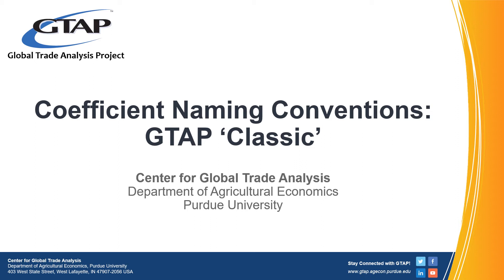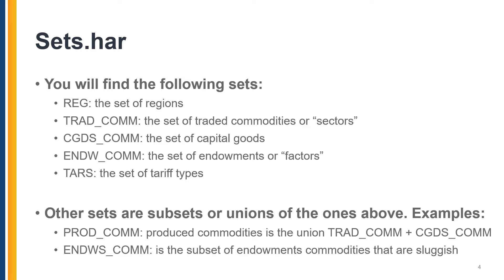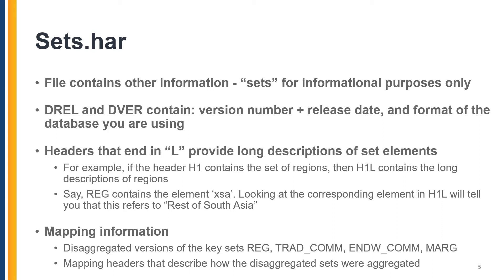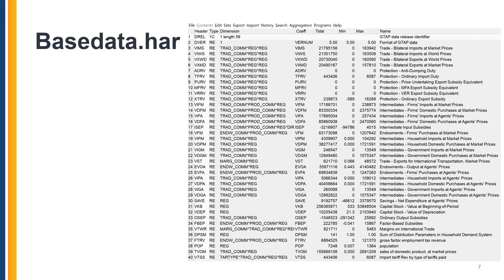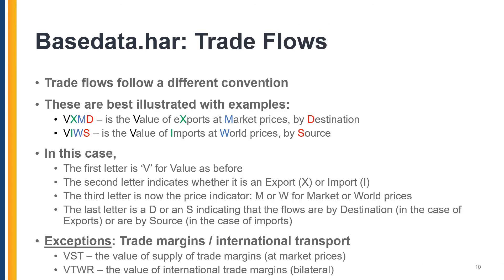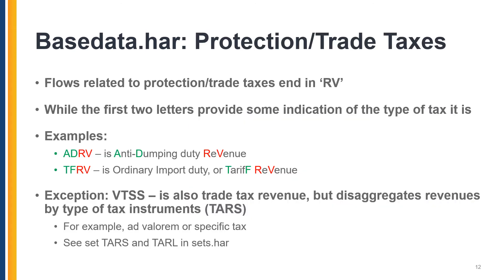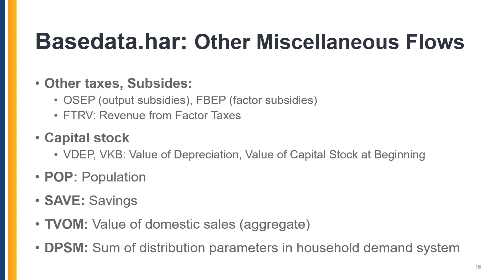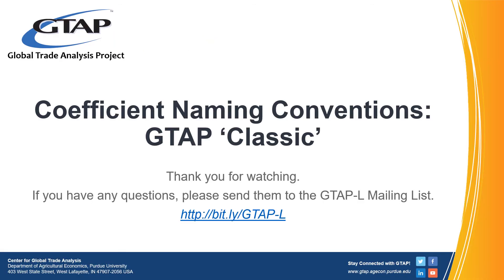Coefficient Naming Conventions: GTAP ‘Classic’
Follow along to learn about the naming conventions used in the GTAP 'Classic' Data Base.

Questions on this presentation can be sent to the GTAP-L Mailing List